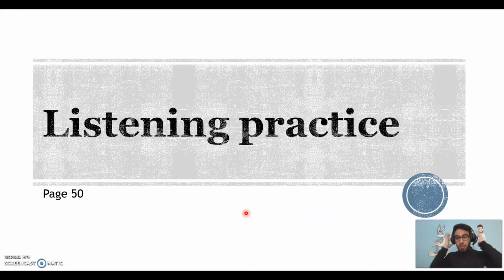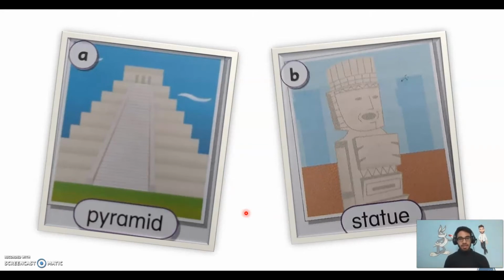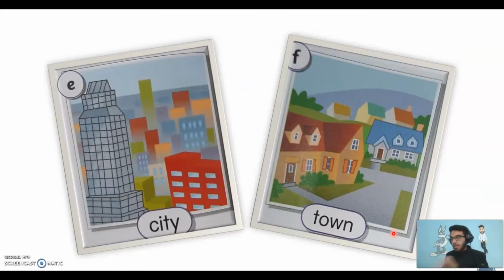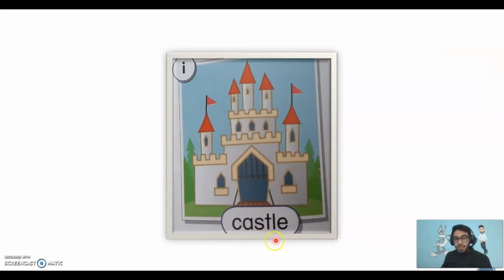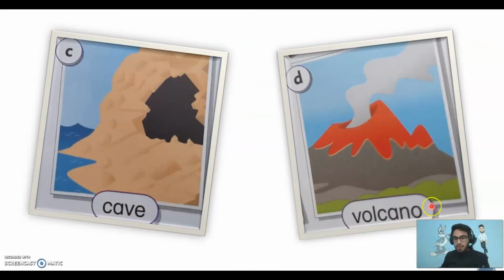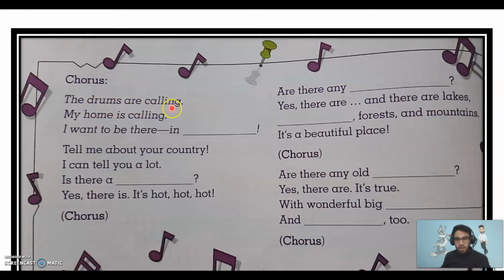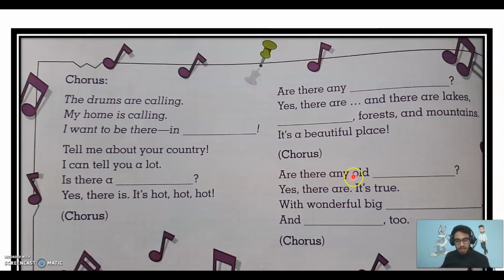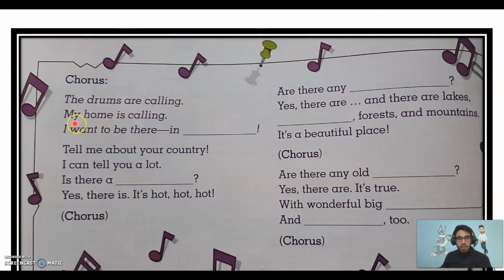Listening Quinto Primaria